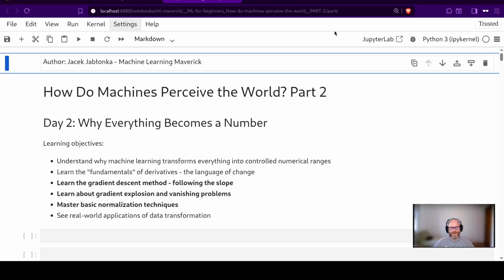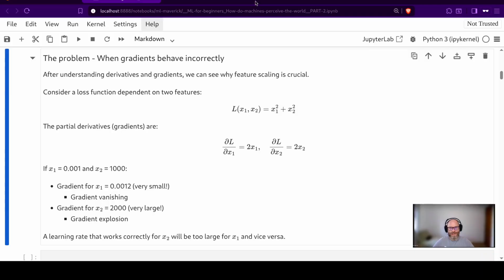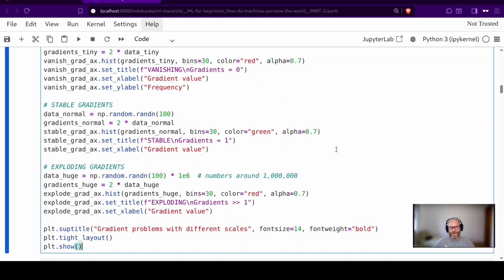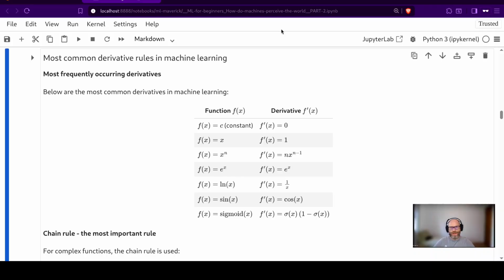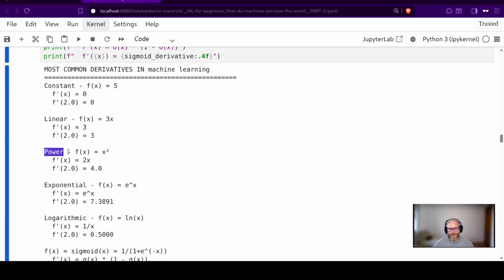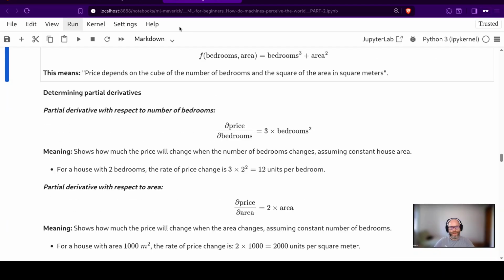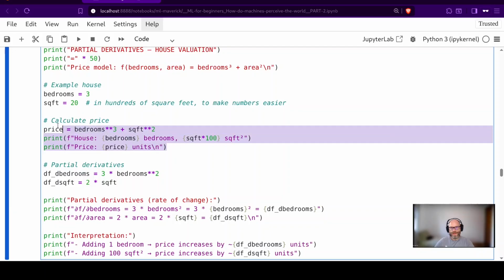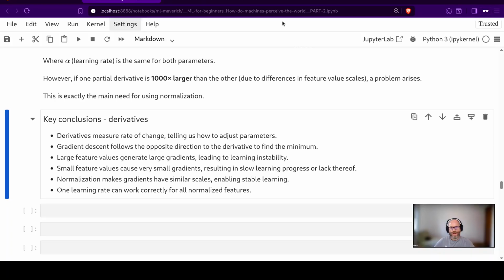Multi-Feature Optimization and Scale Problems in ML. How Machines See Data - Gradient Analysis. P_2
This video provides an in-depth analysis of gradient behavior in machine learning systems, focusing on common problems that arise during optimization and their underlying mathematical causes. I examine gradient descent mechanics, partial derivatives with multiple features, and the critical scale problems that affect learning stability.

Topics covered:
- Gradient descent optimization using derivatives
- Problems with gradient explosion and vanishing
- Partial derivatives for multiple feature systems
- Real-world example: house price modeling with multiple variables
- Scale-dependent optimization challenges and their diagnosis
- Mathematical foundations of feature scaling requirements

Key learning outcomes:
- Understand how gradients behave with different feature scales
- Recognize gradient explosion and vanishing problems
- Apply partial derivatives to multi-feature optimization
- Diagnose scale-related training instabilities
- Prepare for normalization solutions (covered in advanced topics)

Prerequisite: Basic understanding of derivatives and gradient descent fundamentals.

Code examples include:
- Gradient visualization across different scales
- Common derivative rules implementation
- Partial derivatives with real estate pricing model
- Gradient behavior analysis and interpretation

Perfect for: ML engineers, data scientists, computer science students, and professionals seeking deeper understanding of optimization mathematics in machine learning systems.

- Part 3: Normalization Techniques and Data Preprocessing (coming next)

Happy Coding!

The video was intentionally recorded slowly and calmly so that everyone could follow my message. 𝐓𝐡𝐨𝐬𝐞 𝐰𝐡𝐨 𝐧𝐞𝐞𝐝 𝐦𝐨𝐫𝐞 𝐝𝐲𝐧𝐚𝐦𝐢𝐜𝐬 𝐜𝐚𝐧 𝐬𝐩𝐞𝐞𝐝 𝐮𝐩 𝐭𝐡𝐞 𝐯𝐢𝐝𝐞𝐨 𝟏.𝟓𝐱 𝐰𝐢𝐭𝐡𝐨𝐮𝐭 𝐥𝐨𝐬𝐢𝐧𝐠 𝐭𝐡𝐞 𝐦𝐚𝐭𝐞𝐫𝐢𝐚𝐥 :)

Timeline
00:00:00 Intro: Overview & goals
00:00:34 Gradient descent: high-level intro
00:00:43 Why normalization matters
00:00:49 Derivatives in gradient descent
00:01:17 Learning rate: step size
00:01:30 Update rule: parameter update
00:02:34 Gradient failure modes: vanishing/exploding
00:02:59 Partial derivatives per feature
00:03:28 Feature contribution via gradients
00:04:06 Demo setup: NumPy example
00:04:39 Exploding gradients: numeric example
00:05:34 Detecting exploding gradients
00:06:23 Normalization: how it helps optimization
00:06:42 Scaling examples: min–max & z-score
00:07:15 Normalization effect on gradients
00:07:50 Fit scalers on training only
00:08:20 Robust scaling for outliers
00:08:38 When to choose each scaler
00:08:56 Activations: why they matter
00:09:12 Sigmoid saturation & gradients
20:09:28 ReLU: benefits for gradients
00:10:02 BatchNorm: intuition & effect
00:10:54 Regularization: avoid overfitting
00:11:10 Weight decay & dropout explained
00:12:00 Learning rate schedules & tuning
00:13:08 Optimizers: SGD & momentum
00:13:44 Adam & adaptive optimizers
00:14:36 Loss functions: classification vs regression
00:15:44 Evaluation: precision / recall / F1
00:16:20 Data splits: train / val / test
00:16:56 Data augmentation basics
00:17:50 Feature engineering & encoding
00:18:26 Dimensionality reduction: PCA / t-SNE
00:19:20 Demo: manual gradient steps (NumPy)
00:20:09 Applied partial derivatives (housing example)
00:21:40 Outro: key takeaways & next steps

Happy Coding!